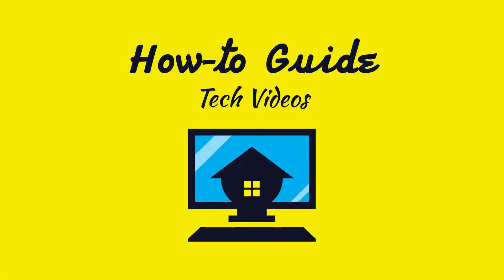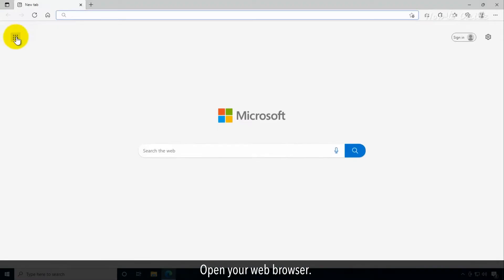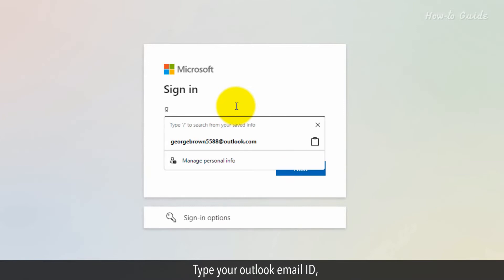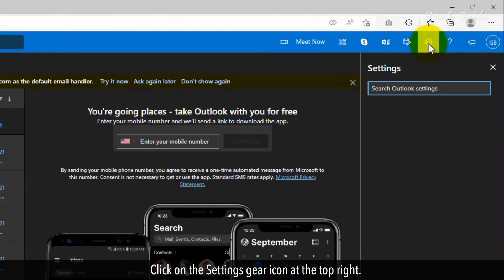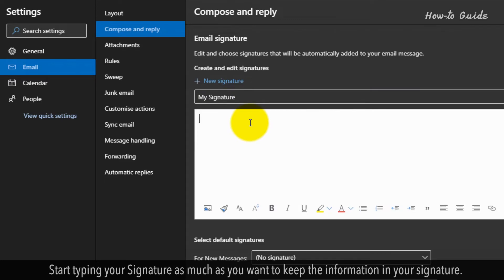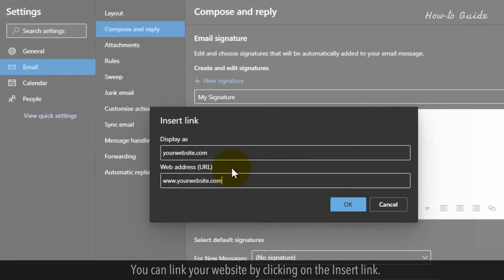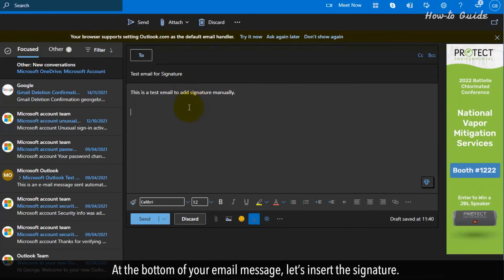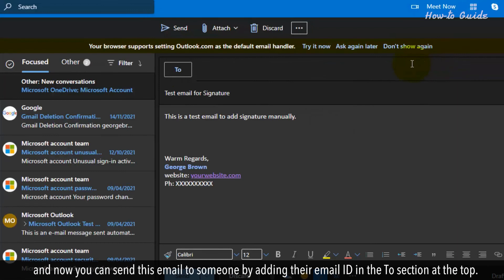How to Add a Signature in Microsoft Outlook :Tutorial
You can easily add a signature in Microsoft Outlook. Adding a signature at the bottom of an email can be your name, website Url, phone number, and many more. Follow these easy steps to add a signature to your Microsoft Outlook.
1. Open your web browser.
2. Type outlook.com in the web address bar, and press the enter key on your keyboard.
3. Click on the Sign in button.
5. Enter your outlook password, and click on the Sign in button.
6. Click on the Settings gear icon at the top right.
7. Click on the View all Outlook settings at the bottom.
8. Click on the Compose and reply tab on the left panel of Email.
9. Type a new name of your Signature.
10. Start typing your Signature as much as you want to keep the information in your signature.
11. Use Format options at the bottom to change the appearance of your signature.
12. You can link your website by clicking on the Insert link.
13. Click on the Save button at the bottom.
14. Close the Settings.
15. Click on the New message button.
16. Type your subject line, and write your message in the main email body.
17. At the bottom of your email message, let’s insert the signature.
18. To do so, click on the three horizontal dots of the more menu.
19. Click on the Insert signature from the drop-down list, and then click on your signature name.